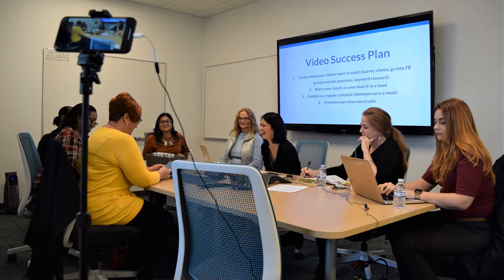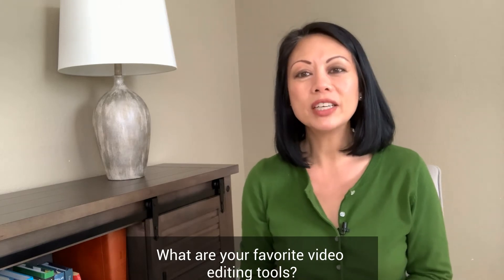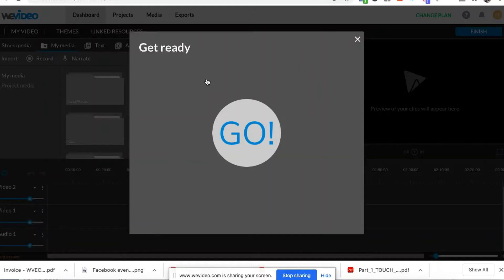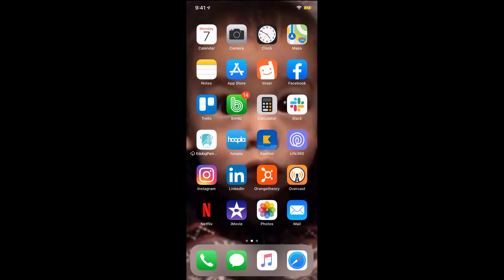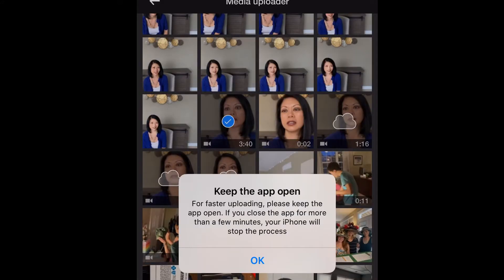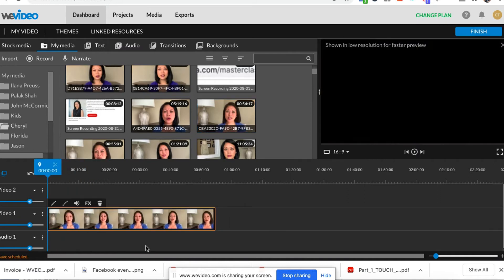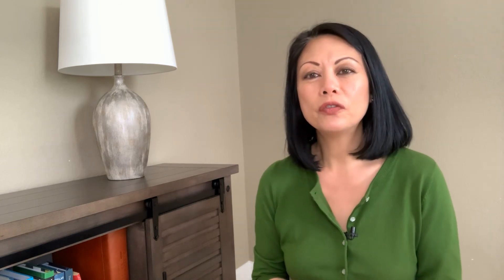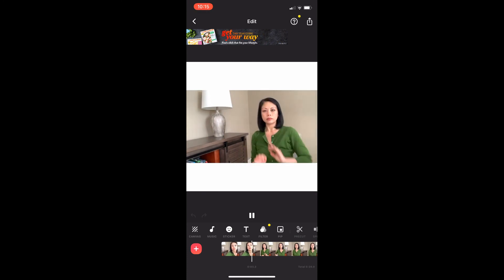Simple Video Editing Tools & Tactics For Marketing Teams (WeVideo, InShot, iMovie)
Looking for ideas for video editing tools? Interested in starting out simply? Maybe you’re part of a marketing team looking to start batch shooting. This video will show you the process I use to create video content. The tools I use: WeVideo, iMovie, and InShot.

Here are other videos I have created on video editing

Set the foundation for your video success. Here are details of Video Kickstart

FREE RESOURCES

Video Hacks - Simple Strategies To Connect With Clients Even If You've Never Used Video Before
Free Masterclass - How To Use Videos To Create Your Personal Brand

The Master Video Today Community - Group Coaching & Online Training, Accountability, and Support for Video Creators, which includes quarterly LIVE Video Bootcamps